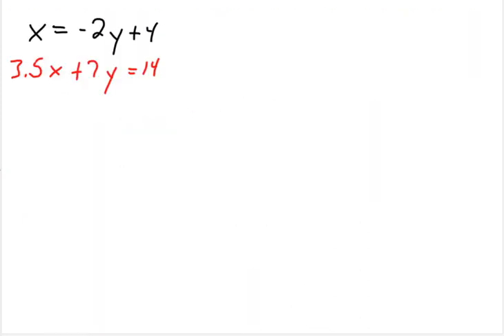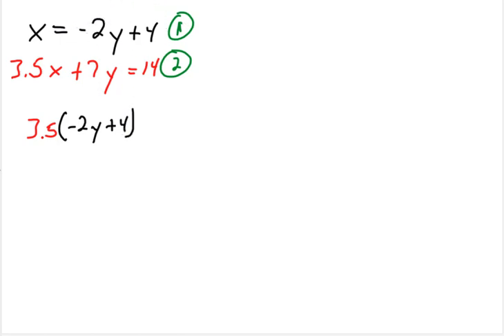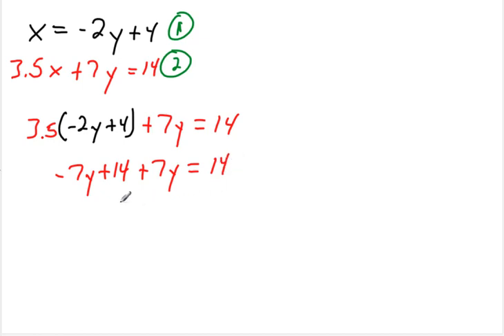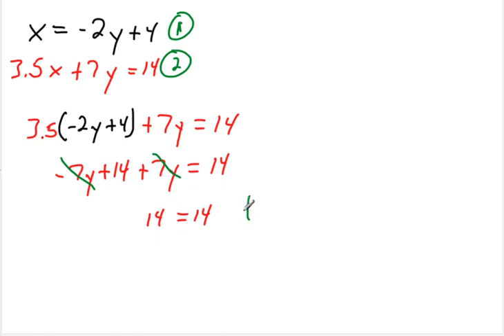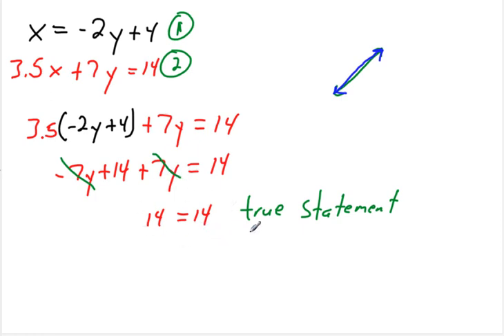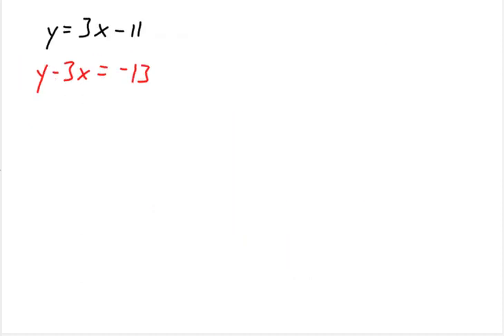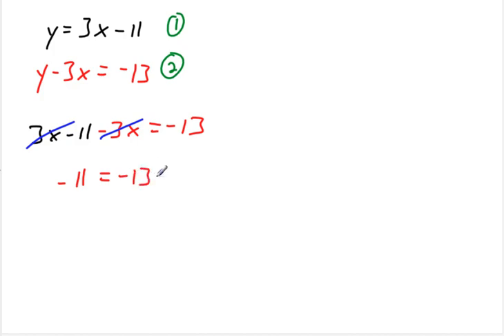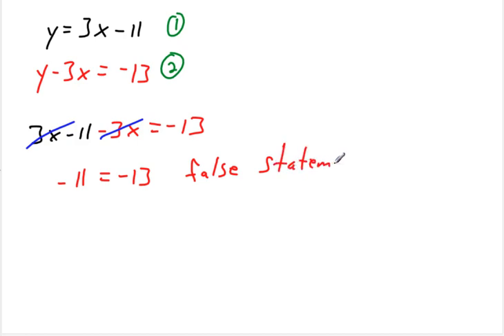8th grade 6-2 Solving Systems Using Substitution part 2.mp4